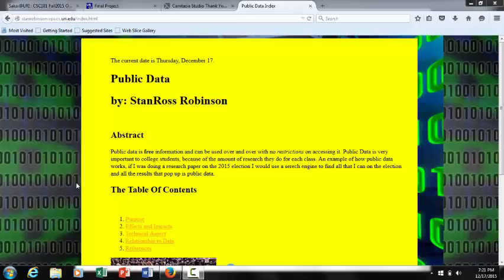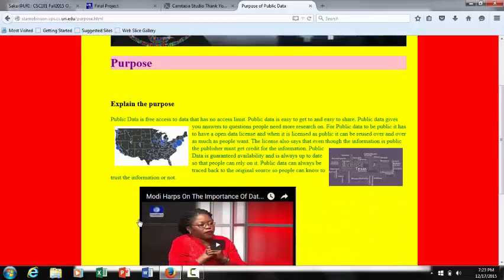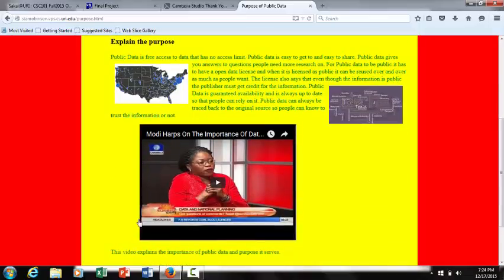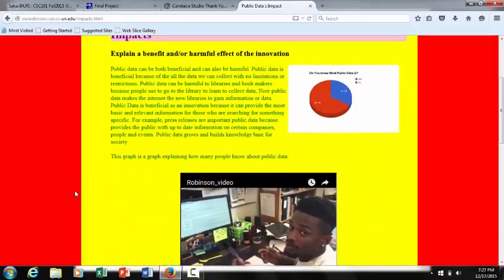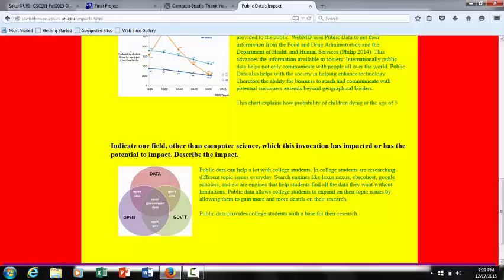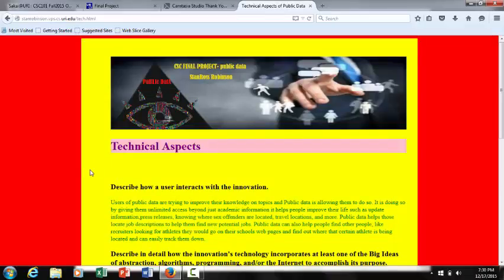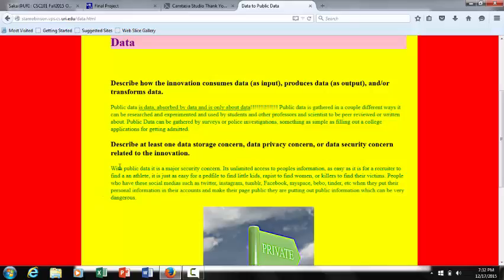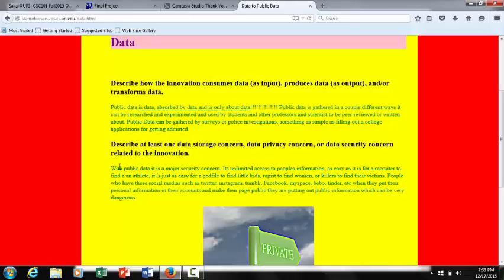Robinson Final Project